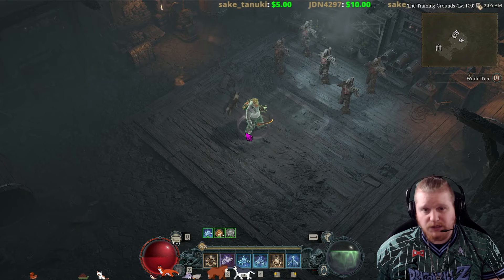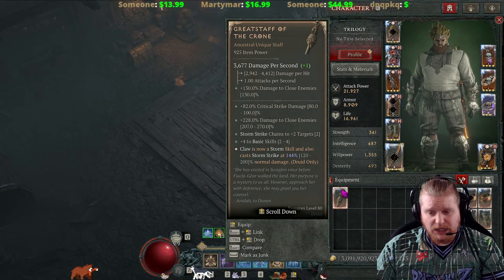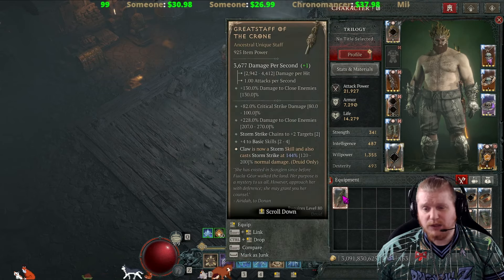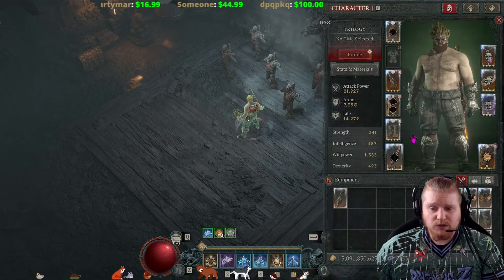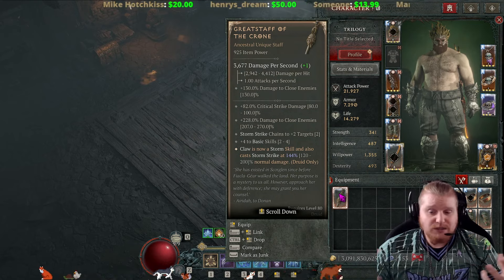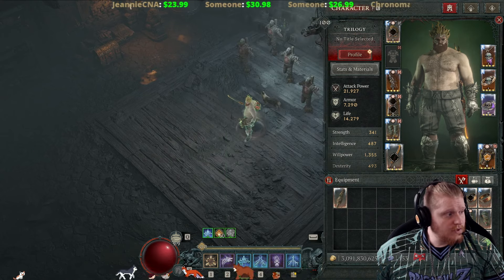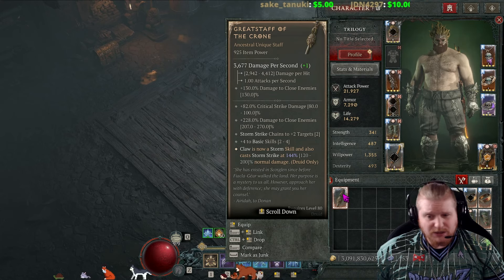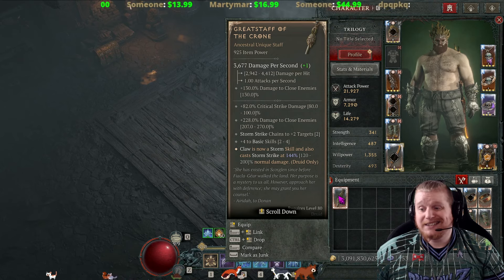Diablo IV Unique Items - Greatstaff Of The Crone (Druid Staff)[v1.5.0]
Hello Guys and Gals Today let's have fun going over the unique staff, Greatstaff Of The Crone